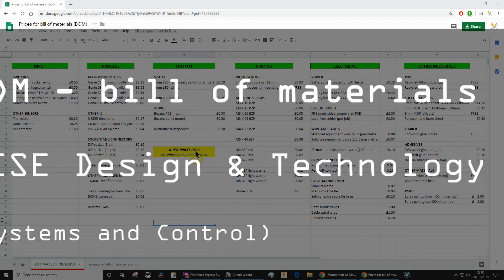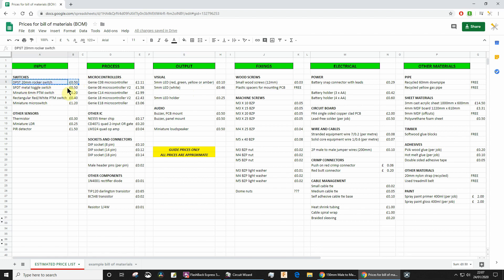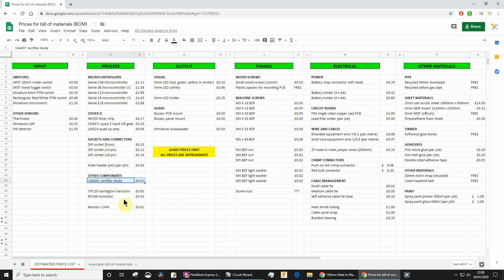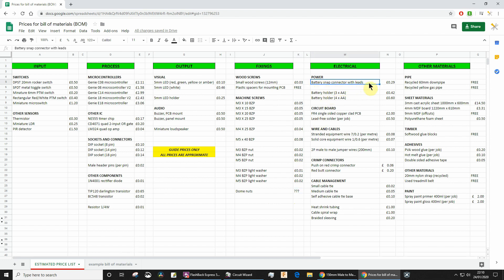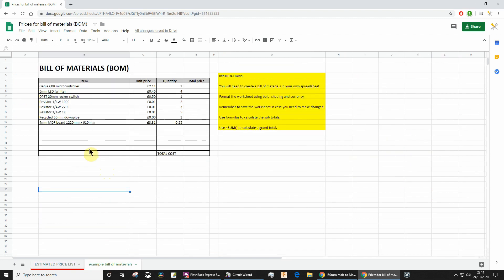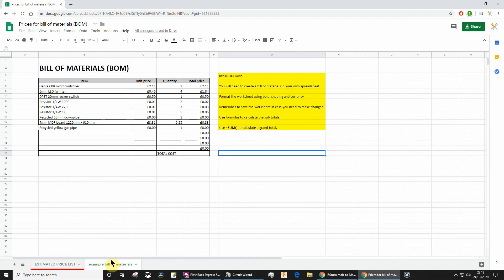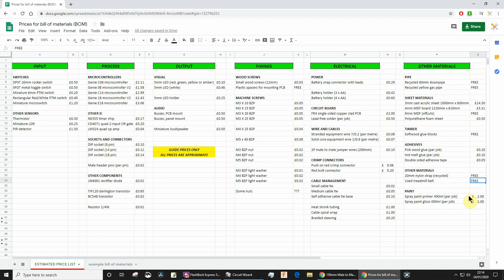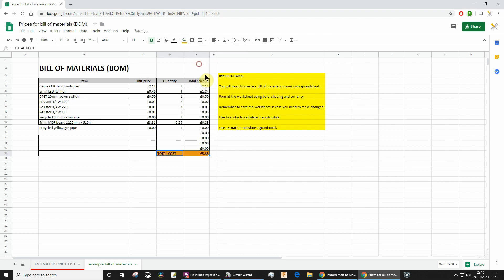Create a bill of materials | use my Google Sheets price list | GCSE Design and Technology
This video and the linked spreadsheet (below) has been created for my GCSE Design and Technology students. "You have paid a fixed fee (£5.00) to the school to cover all materials and components to build your product. You are expected to create a detailed bill of materials that lists these parts and their costs. You will need to watch this video and refer to the linked spreadsheet to get the actual cost prices and understand what a bill of materials might include."